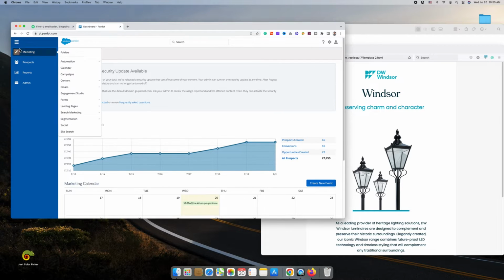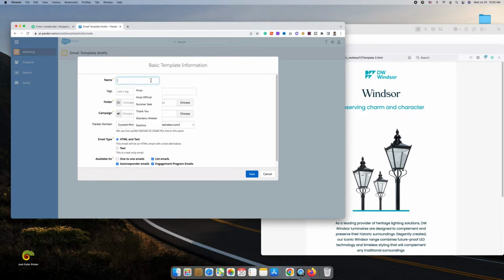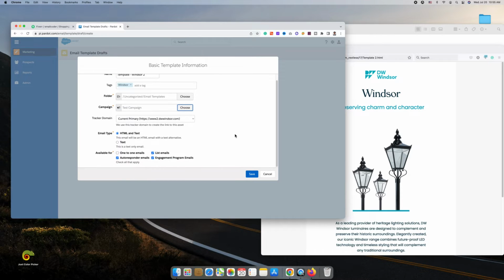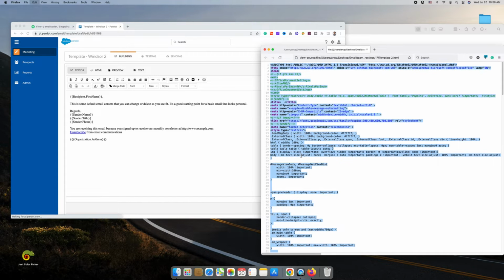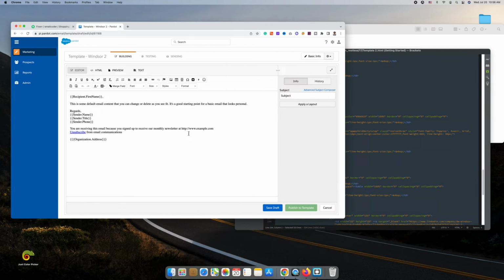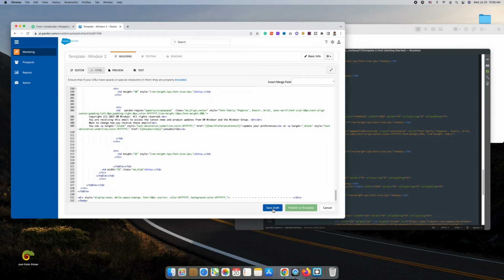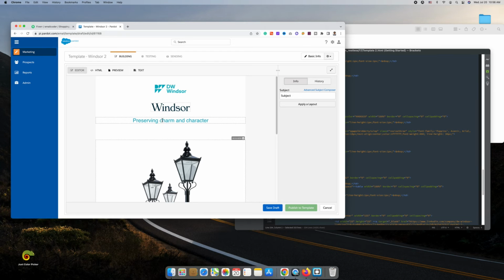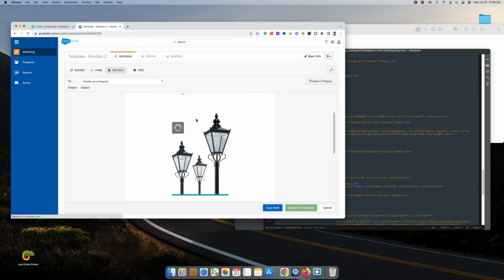How to import html template in pardot salesforce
Pardot is a B2B marketing automation (MA) solution by Salesforce that enables organizations to track and measure the effectiveness of their marketing communications, gain insight into user behavior, and customize content across campaigns based on user-specified criteria.

In this video, I'll show how to import/upload a custom HTML email template on Pardot salesforce

In the next video, I'll show you how to import a custom landing page in Pardot with working forms